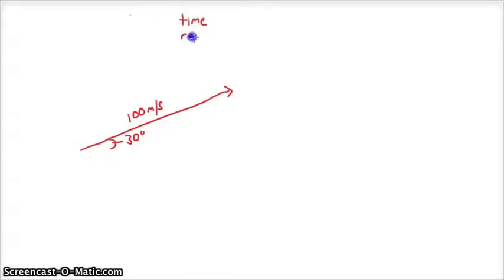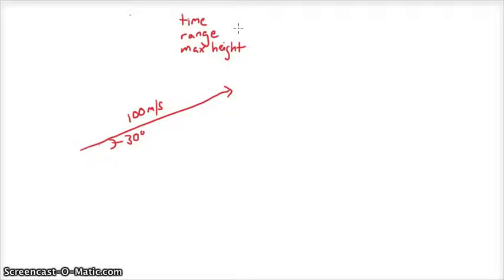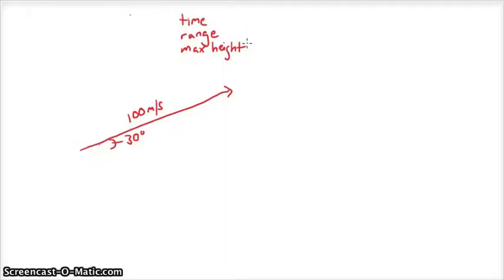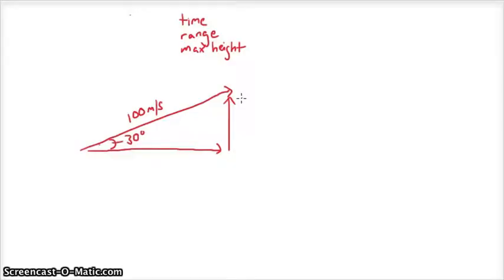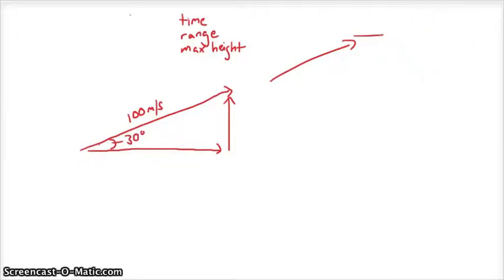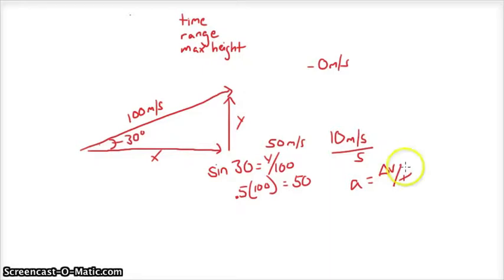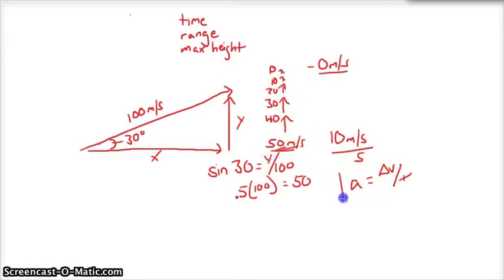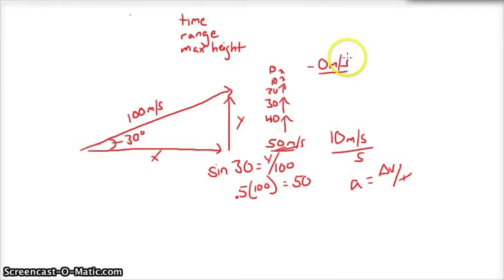Projectiles in Motion Problems (Part 1 - Time in the Air)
Learn the basic concepts of acceleration, velocity, and displacement and apply them to the commonly tested scenario of projectiles in motion! Here you'll learn the core concepts behind translational kinetics and how to quickly solve any type of question dealing with objects in motion without a single equation! Learn how to avoid common mistakes students make when applying these concepts on the MCAT and the DAT!